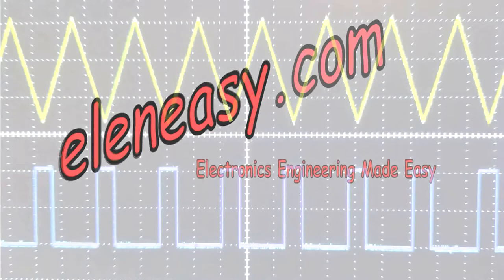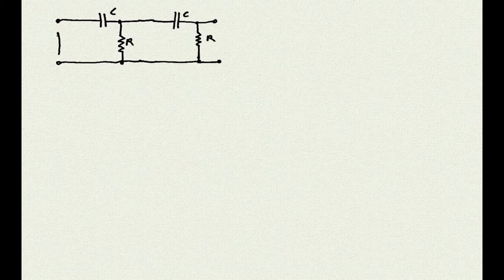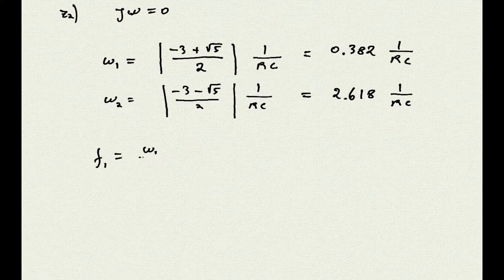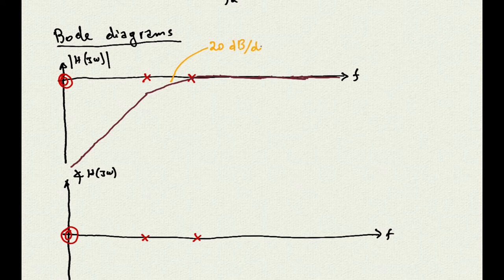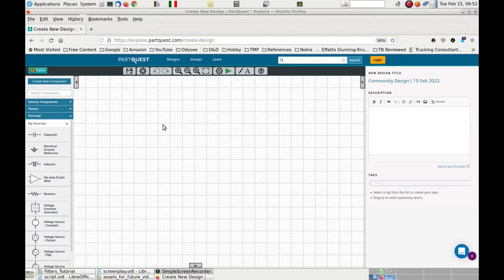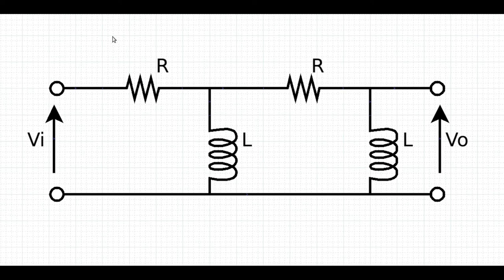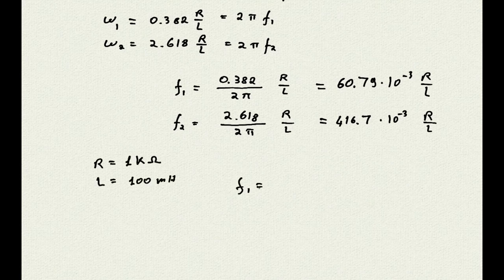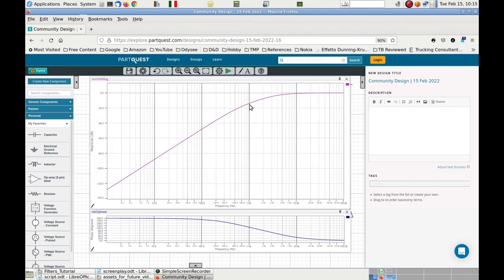Filters Tutorial Episode 6: 2nd Order Passive High Pass Filters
Today we talk about Passive 2nd order high pass filters, both RC and RL.
We will also use the formal technique introduced in the previous episode to analyze such filters.

If you don't remember that procedure, or you missed the previous episode. I suggest you to go watch it now, and then come back to this one. The link to that video is listed below, and it also shows up in the video at about 1:20 min time stamp.

This video fast forwards through all the boring math calculations and gives you quickly all the important formulas and details. However, if you like to see how the calculations are done, you can head to my Patreon page and watch the video I published there that goes through all such details.

Happy Experiments!

If you liked this video, please don’t forget to give it a “thumbs up” and, also, consider to subscribe to the channel, to get free notifications when new videos are published.